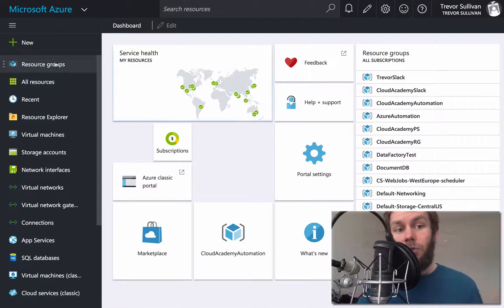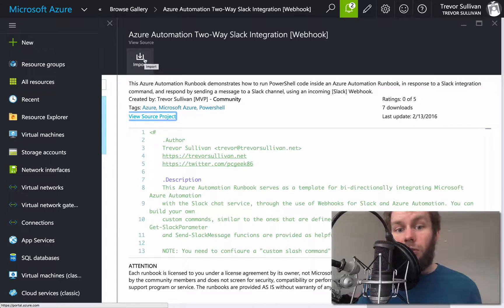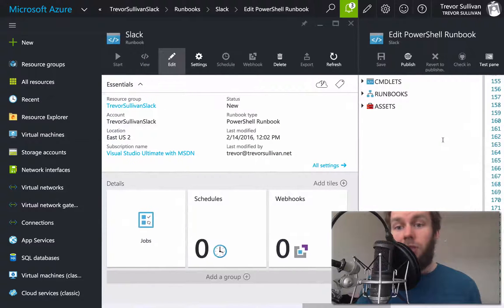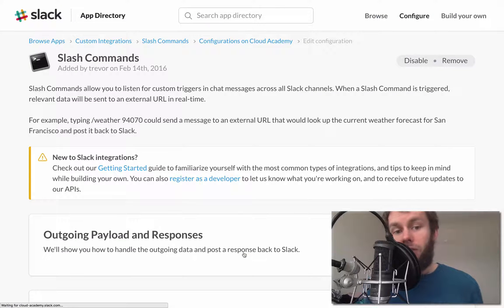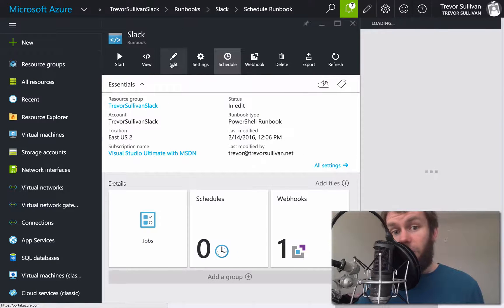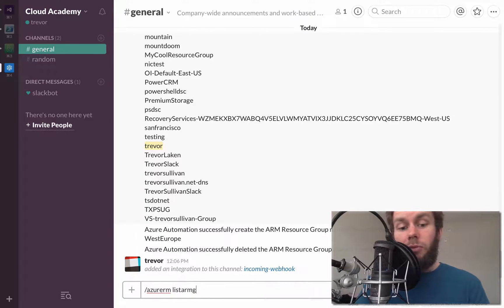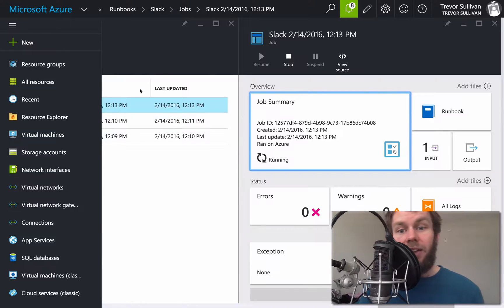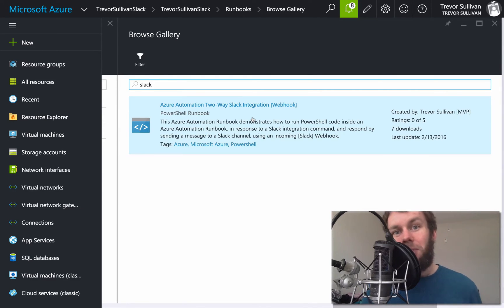Webhooks: Integrating Microsoft Azure Automation with Slack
In this video, we'll explore the process of integrating Microsoft's Azure Automation service with the Slack app, using custom "slash handlers." Because Azure Automation and Slack both support Webhooks, they can communicate securely with each other, and send data back and forth. The code running inside Azure Automation is a PowerShell Runbook that's available from the TechNet Script Center Gallery, which is integrated into the Microsoft Azure Portal. You can customize this PowerShell Runbook with your own, custom commands.